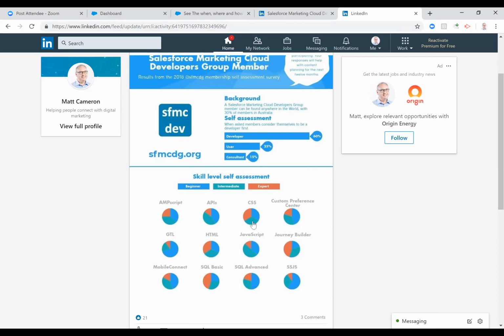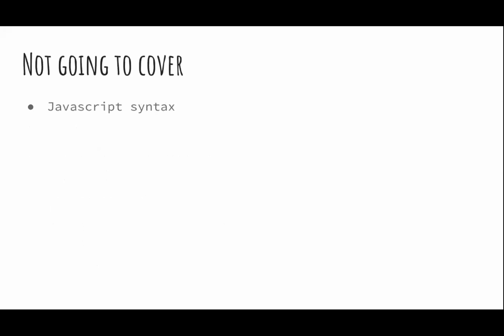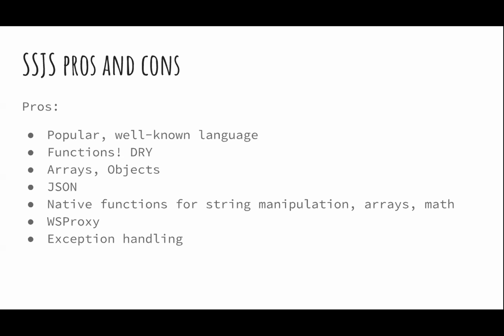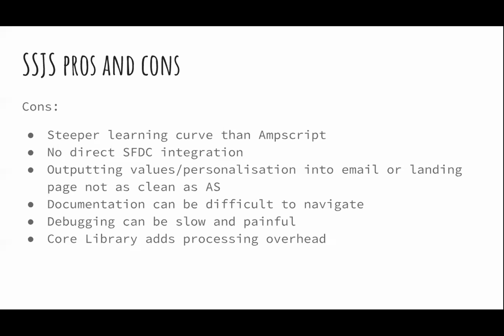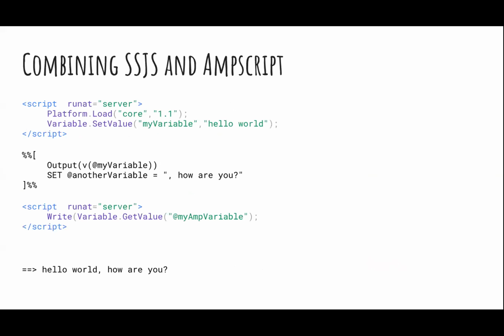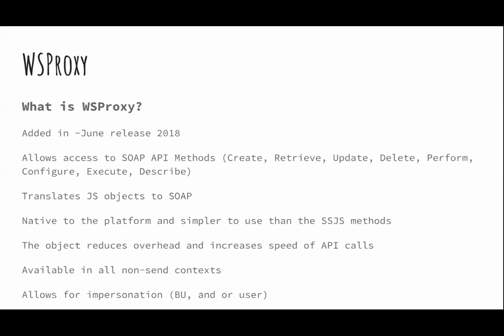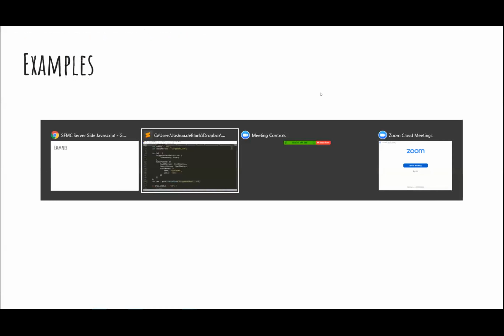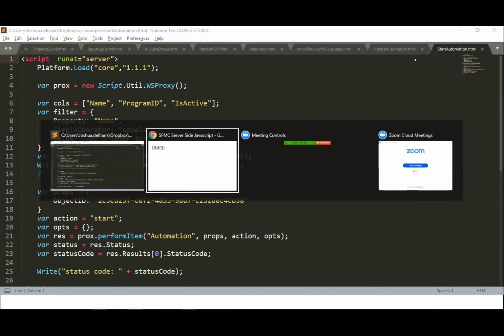The when, where and how of using Salesforce Marketing Cloud SSJS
Recently we asked our members and the overwhelming feedback was an interest in programming marketing cloud.

To help us learn more Josh de Blank presents an online workshop so that we can learn about how to run JavaScript on the marketing cloud server.

This online workshop will be of interest to developers.

Feel welcome to join us on the random channel of the Salesforce Marketing Cloud Developers Group on Slack with questions - email for a slack invite

Be awesome and share with all your marketing cloud friends that you know would be interested.